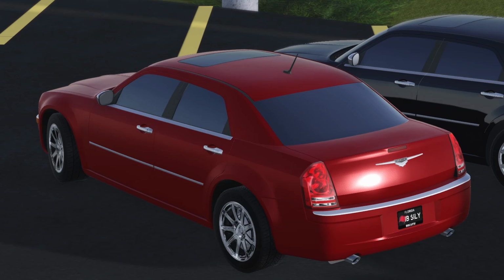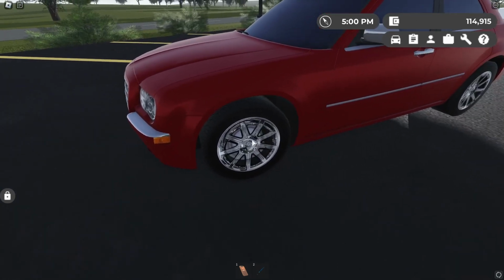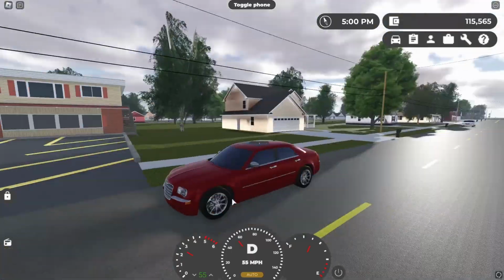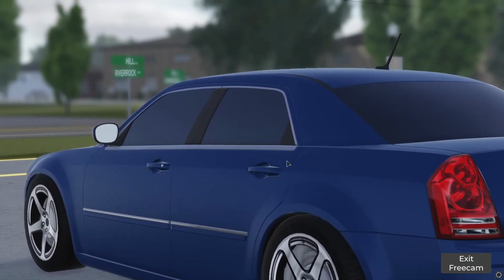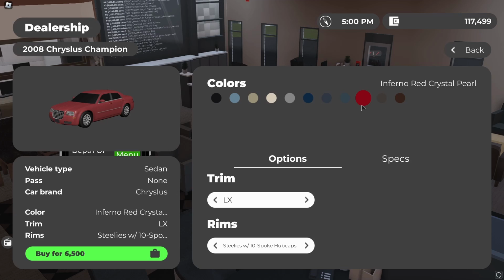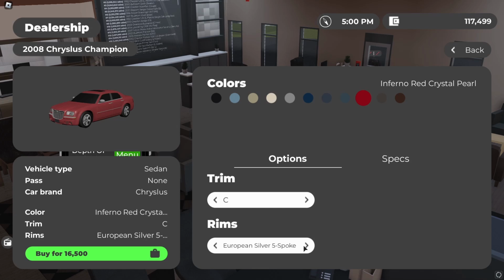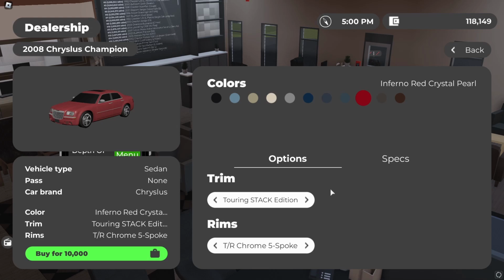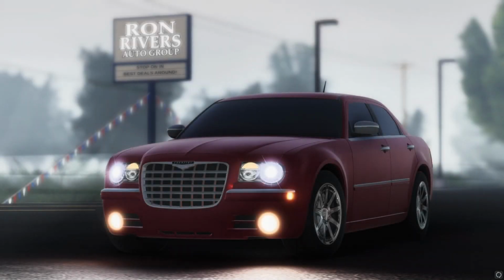2008 Chryslus Champion Review!! | Greenville, WI | Roblox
better 300 review gluh

timestamps:
0:00 - 2:30 Overview
2:30 - 5:15 Review
5:15 - 6:20 Driving
6:20 - 7:25 STACK Edition
7:25 - 9:02 SRT8
9:02 - 9:25 300C Hemi
9:25 - 18:32 Trims
18:32 The End

What is Greenville?
Greenville is an experience about driving around the town, meeting new friends, and roleplaying. Choose from an absolutely massive variety of vehicles and meet new people!

Roblox is an online game platform and game creation system developed by Roblox Corporation that allows users to program games and play games created by other users. Created by David Baszucki and Erik Cassel in 2004 and released in 2006, the platform hosts user-created games of multiple genres coded in the programming language Lua. For most of Roblox's history, it was relatively small, both as a platform and as a company. Roblox began to grow rapidly in the second half of the 2010s, and this growth has been accelerated by the COVID-19 pandemic.